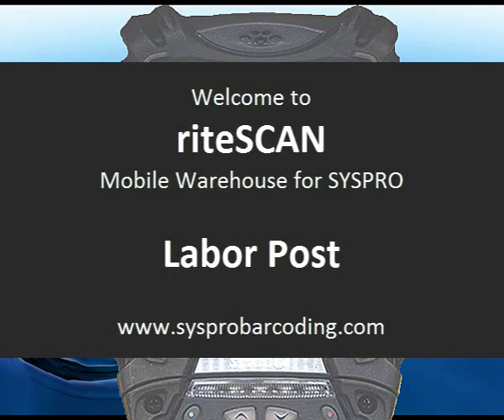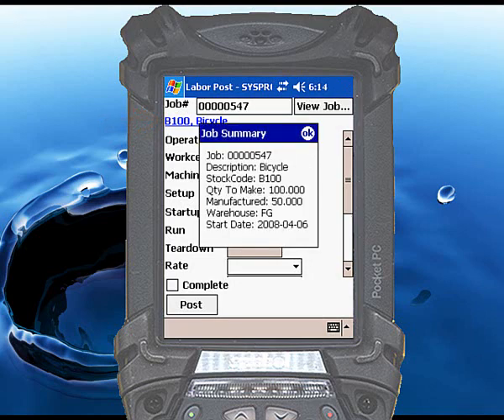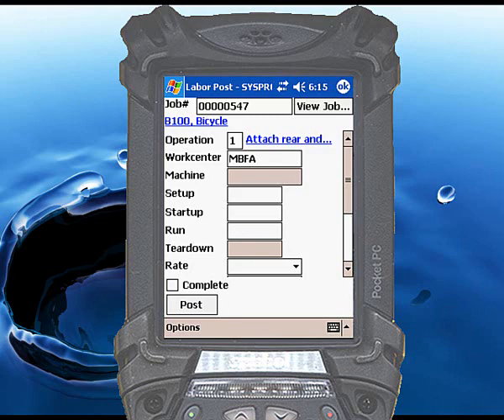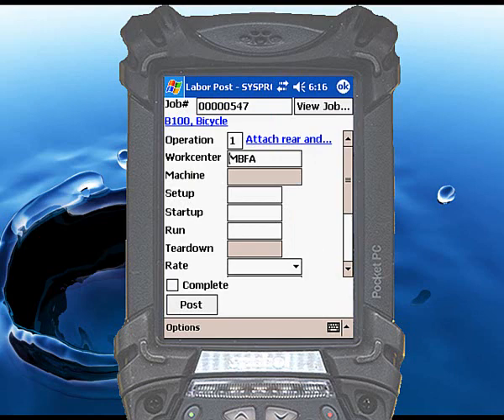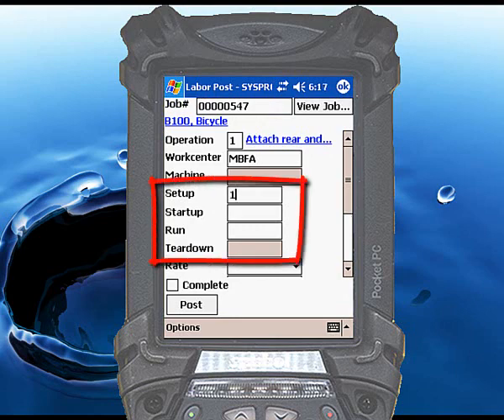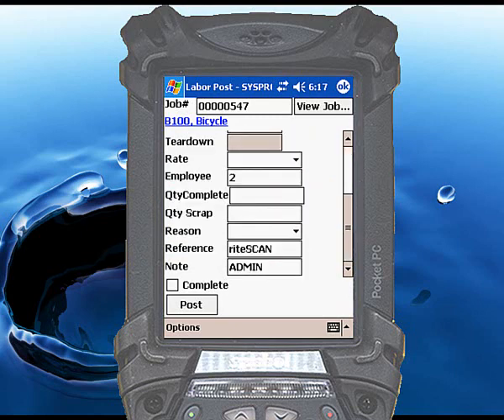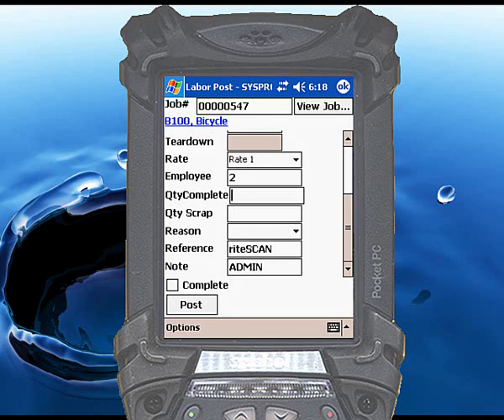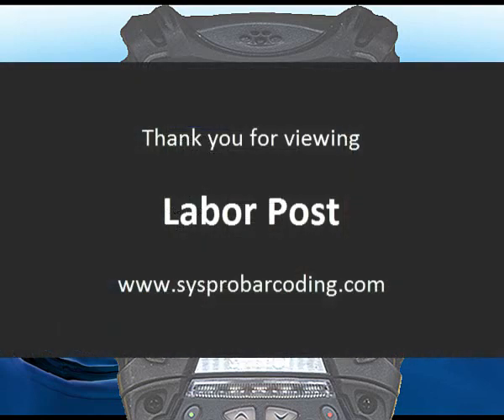riteSCAN Function - Labor Post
riteSCAN's Labor Post function allows you to post actual labor to jobs and enter quantity completed/scrap, directly to SYSPRO, all from a mobile device using riteSCAN.